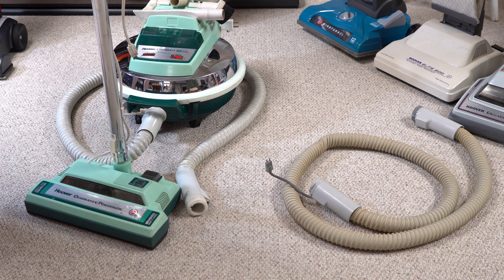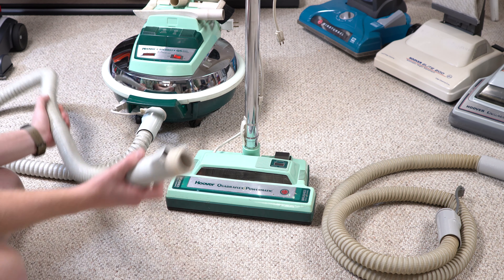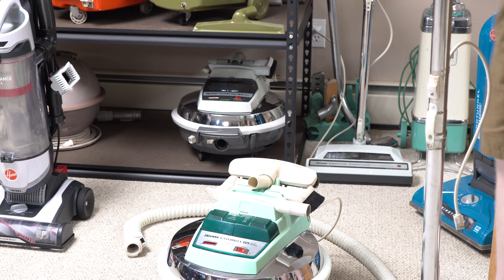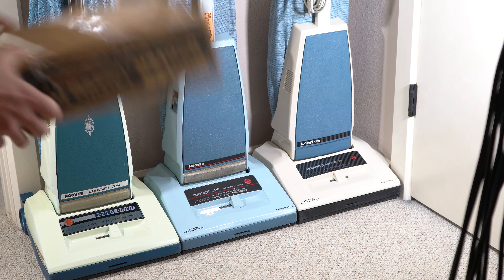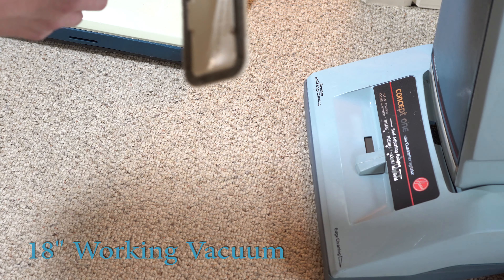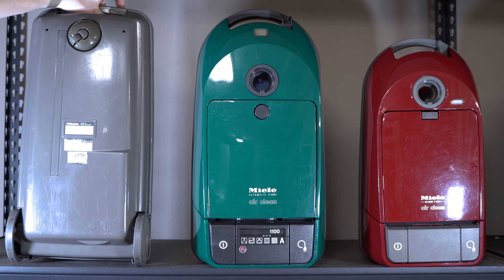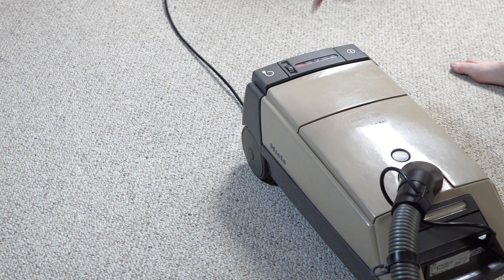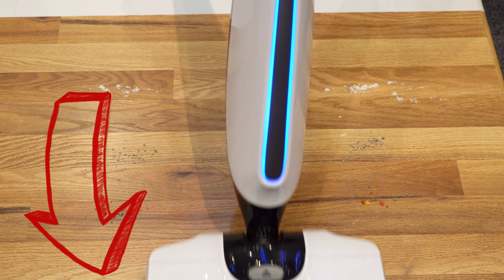Vacuums Saved Vlog 8 18 2021